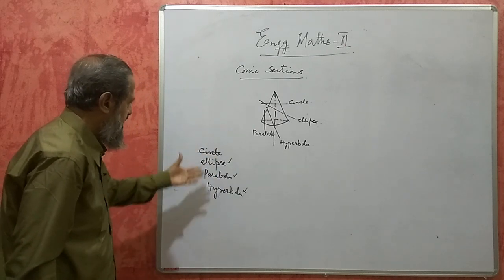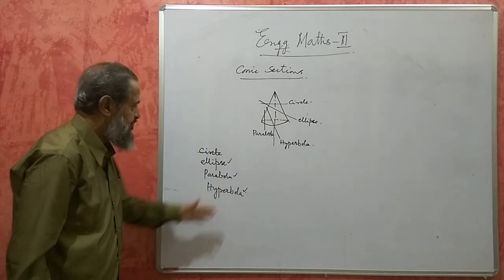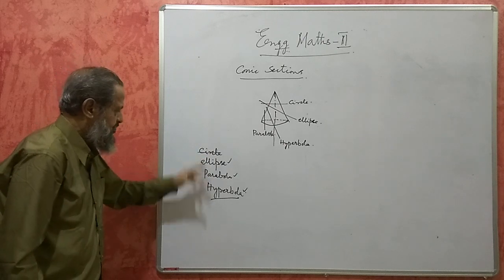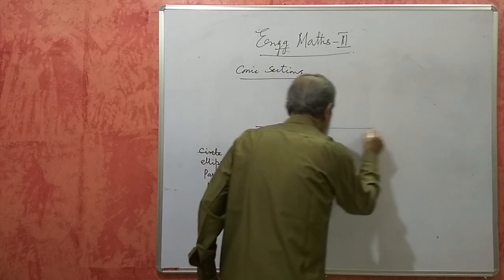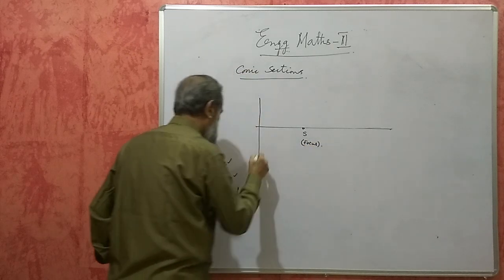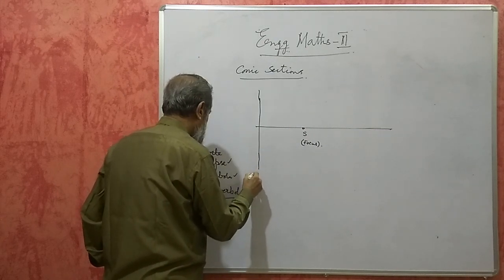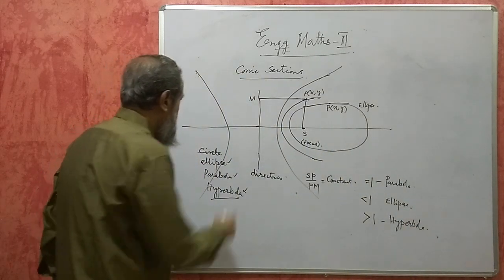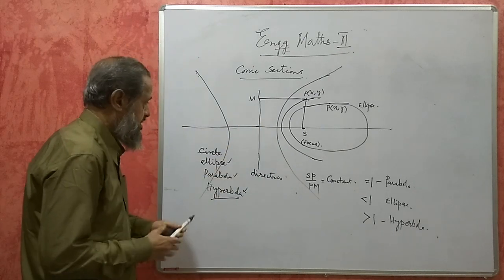Karnataka Diploma Maths 2- Coordinate Geometry-Conic Section - Part 1